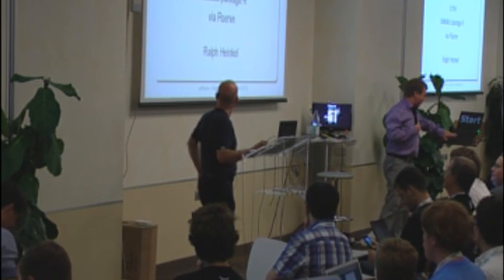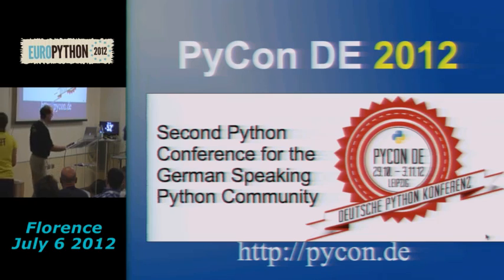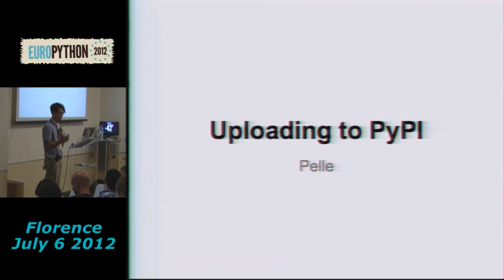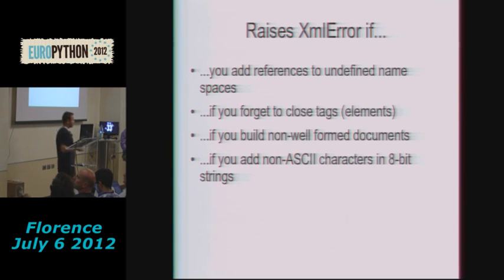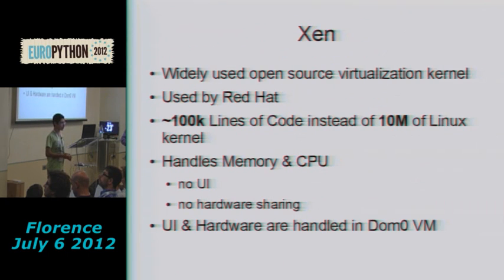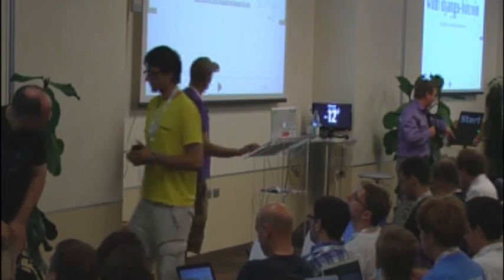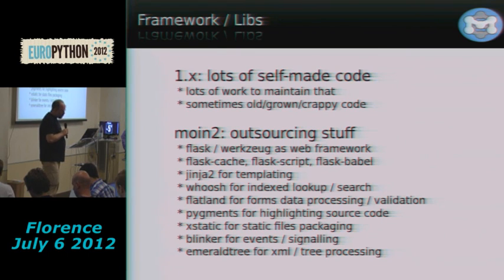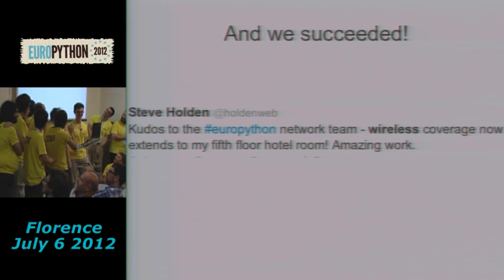Lightning talks - Friday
[EuroPython 2012] - 6 JULY 2012 in "Track Spaghetti"